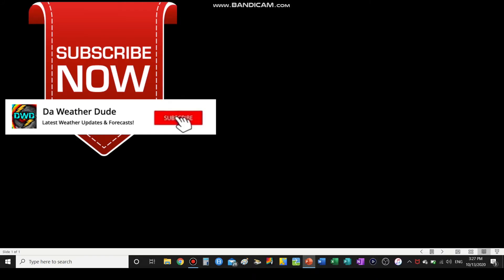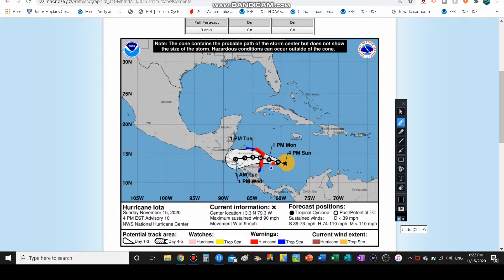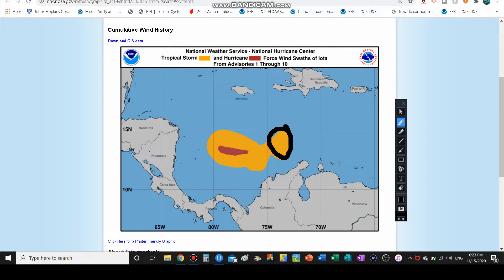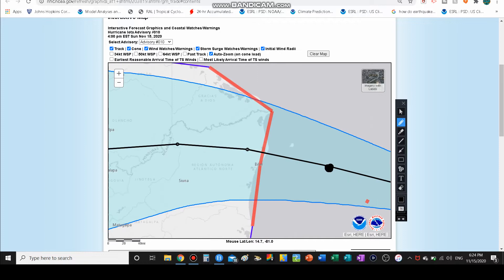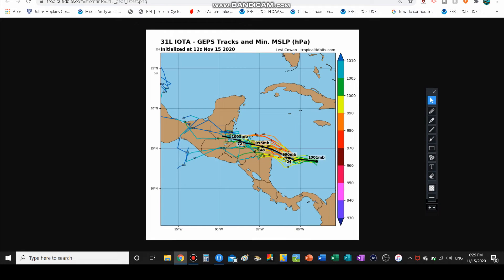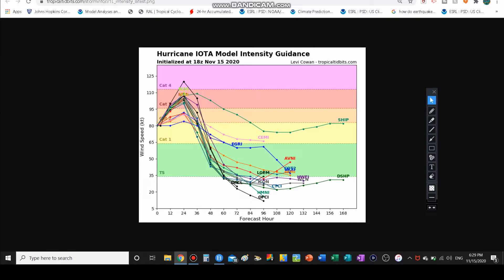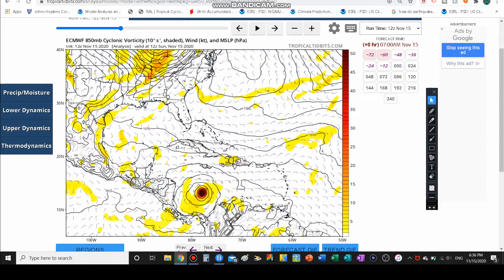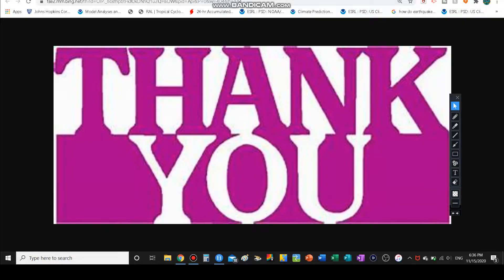Hurricane Iota Forecast: [POTENTIAL MAJOR HURRICANE!!!] (Invest 98L)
@daweatherdude In this video, I will be giving the latest forecast on major hurricane Iota and how Iota could make a catastrophic landfall on Nicaragua/Hondouras Monday Night into Tuesday.

LINK TO MY WEBSITE!!! JUST CLICK ON THE LINK!!!

2- tornado outbreak in Oklahoma And Texas + SubTropical

3- SubTropical Storm Andrea Coverage-